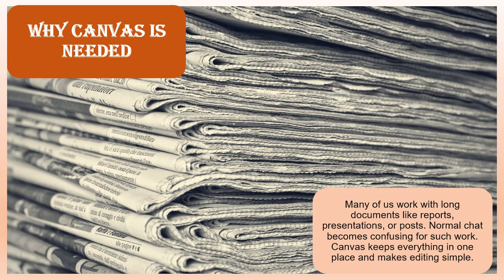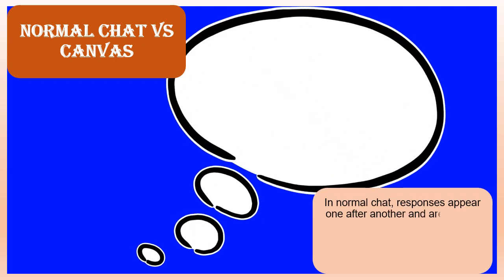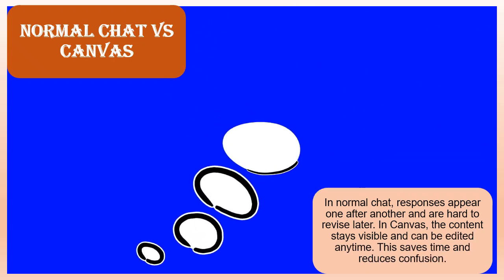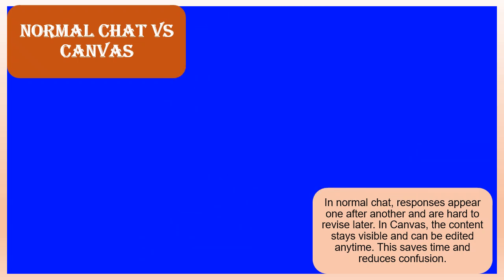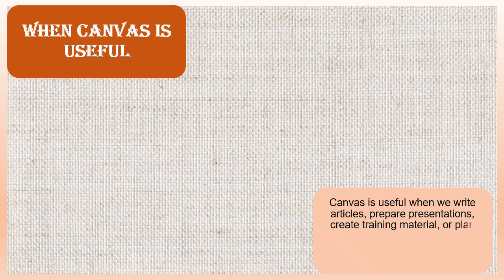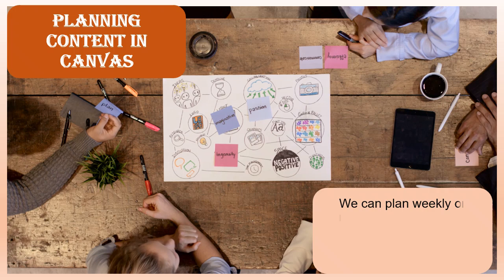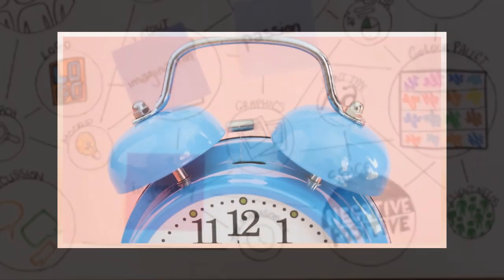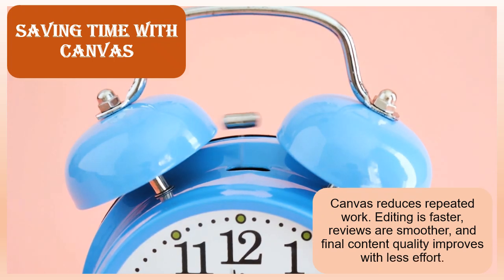ChatGPT Canvas Feature – Simple Explanation for Beginners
Today we will understand a feature called ChatGPT Canvas. This session is designed for senior professionals and managers. No technical background is required. We will focus on how this feature helps in writing, reviewing, and improving content easily.
What Is ChatGPT Canvas
ChatGPT Canvas is a writing workspace inside ChatGPT. Instead of getting short answers in a chat, Canvas allows us to work on one document continuously. It stays open while we make changes and improvements.
Why Canvas Is Needed
Many of us work with long documents like reports, presentations, or posts. Normal chat becomes confusing for such work. Canvas keeps everything in one place and makes editing simple.
Normal Chat vs Canvas
In normal chat, responses appear one after another and are hard to revise later. In Canvas, the content stays visible and can be edited anytime. This saves time and reduces confusion.
When Canvas Is Useful
Canvas is useful when we write articles, prepare presentations, create training material, or plan social media content. It is best for any task that needs review and improvement.
Main Features of Canvas
Canvas allows us to edit text directly, improve selected sections, and change the tone of writing. We can make content simpler, more professional, or clearer as needed.
Editing Content in Canvas
Instead of rewriting everything, we can correct only the part that needs improvement. This is helpful when reviewing drafts prepared by teams or juniors.
Improving Clarity with Canvas
Canvas helps us simplify language and organize ideas better. This is useful when content must be understood by a wide audience.
Canvas as a Thinking Space
Canvas is not only for writing. It also helps us think clearly. We can arrange ideas, add headings, and build content step by step.
Benefits for Senior Managers
Senior leaders often review and approve content. Canvas makes this easier by allowing quick edits, clear structure, and better presentation without technical effort.
Content Creation Challenges
Today, content is needed for emails, presentations, and social media. Each platform has different requirements. Managing this manually takes time.
Canvas for Social Media Work
Canvas allows us to write one main idea and then adapt it for different platforms like LinkedIn, YouTube, or internal communication.
Reusing One Idea
Instead of starting fresh every time, Canvas lets us reuse and adjust content. This improves consistency and reduces workload.
Planning Content in Canvas
We can plan weekly or monthly content in one document. Changes can be made easily whenever required.
Saving Time with Canvas
Canvas reduces repeated work. Editing is faster, reviews are smoother, and final content quality improves with less effort.
Maintaining Message Consistency
Using one workspace helps keep the same message and tone across all communication. This is important for leadership communication and brand trust.
Using Canvas in Training
Trainers can show live examples of editing and improvement. This makes learning practical and easy to understand.
Practical Business Benefits
Canvas improves productivity, reduces errors, and supports better decision-making by making communication clearer.
Key Takeaways
Canvas is simple, practical, and useful for professionals. It helps in writing, reviewing, and improving content efficiently.
Closing Message
ChatGPT Canvas turns AI into a helpful workspace, not just a chatbot. With minimal learning, senior leaders can use it to save time and improve communication quality.